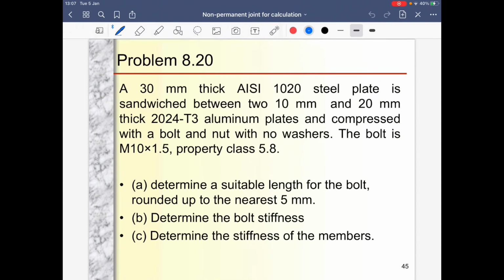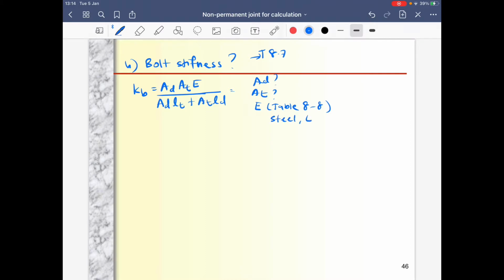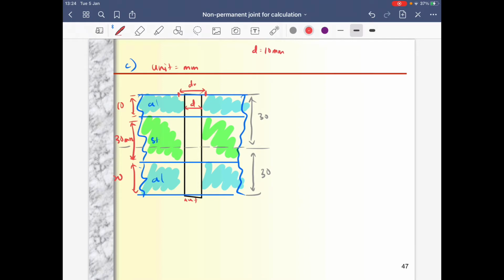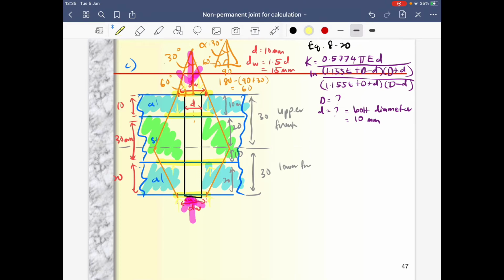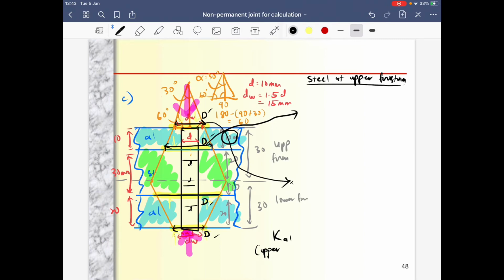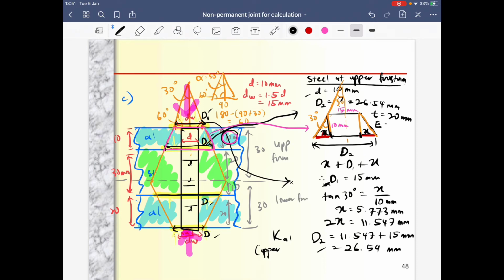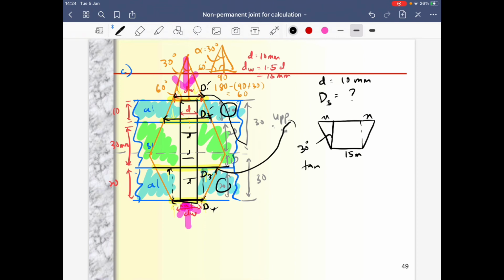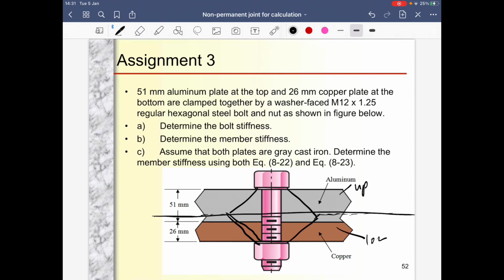MD Fastener - Clamp Example Solution Steps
Bolt and nut, clamp member stiffness.
Problem 8.20 lecture slide.